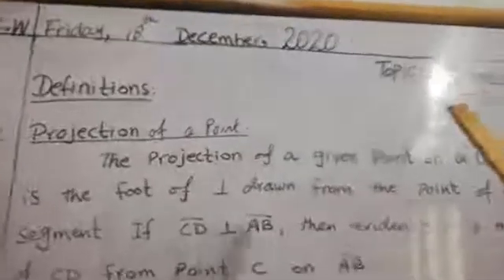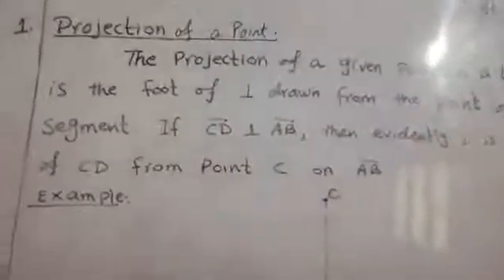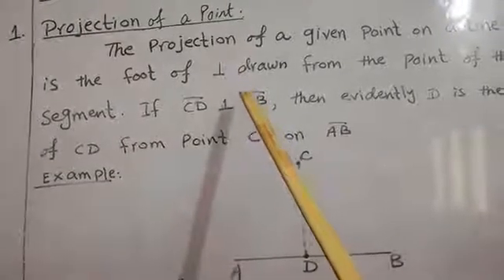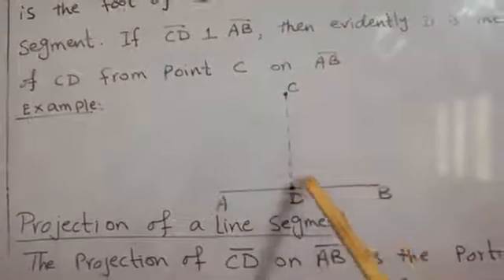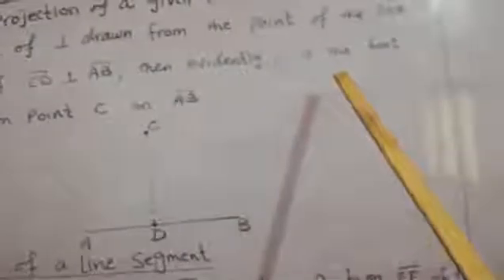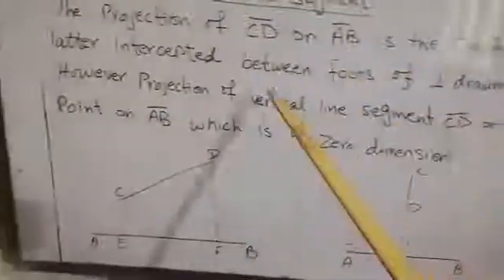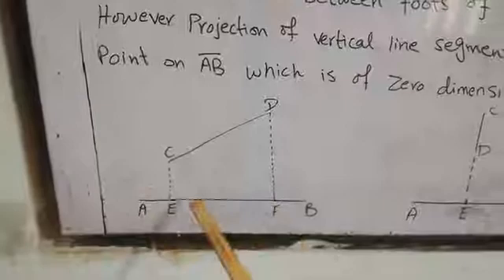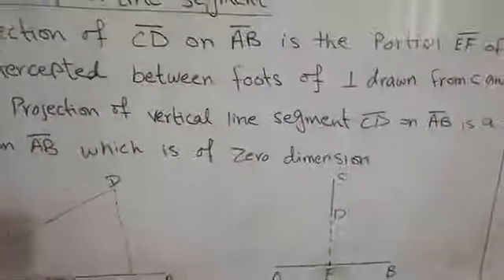Math 10/ Unit 8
Objectives of Unit 8 are
Students will be able to learn about
1.Projection
2.Zero dimensions